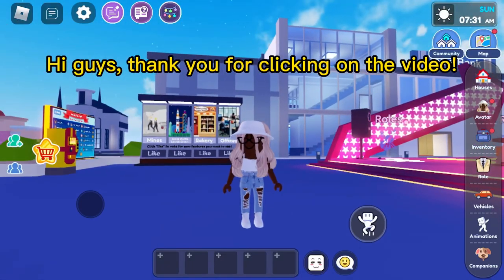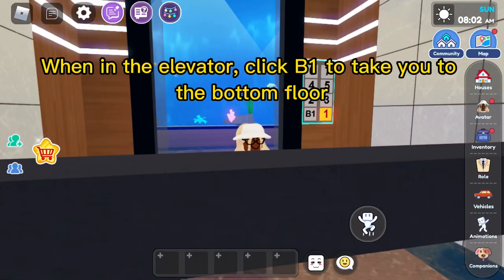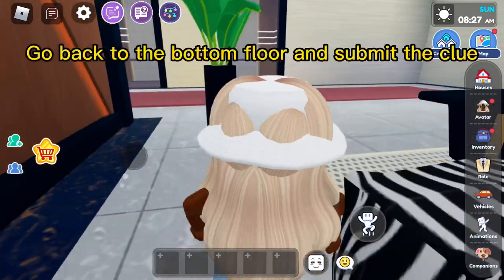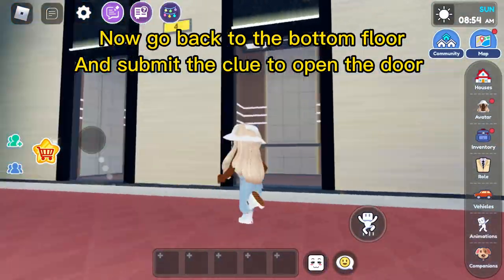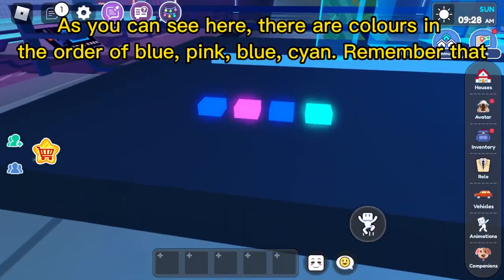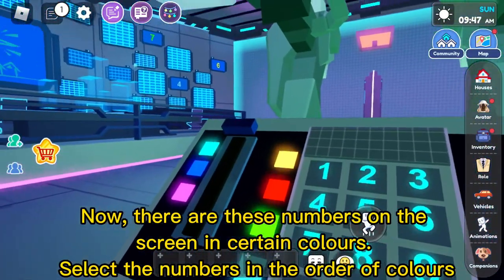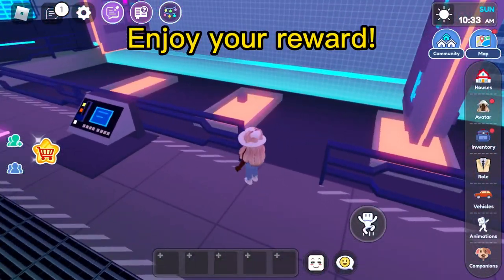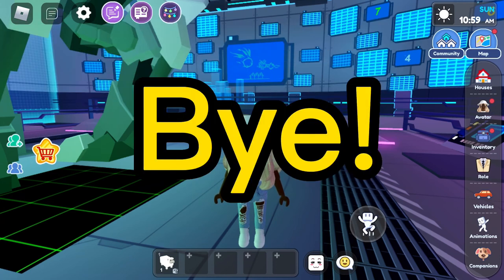Livetopia’s new apartments. How to open the the secret door!